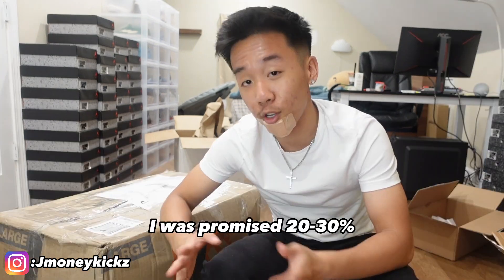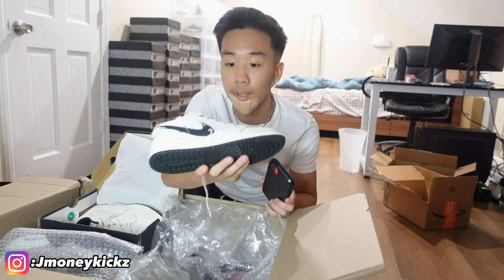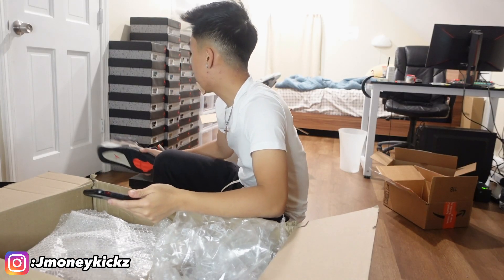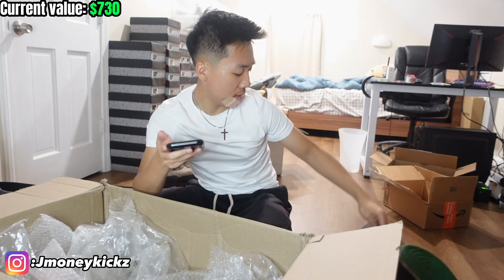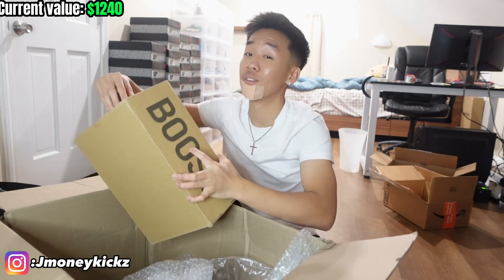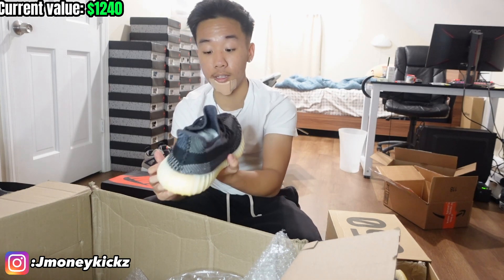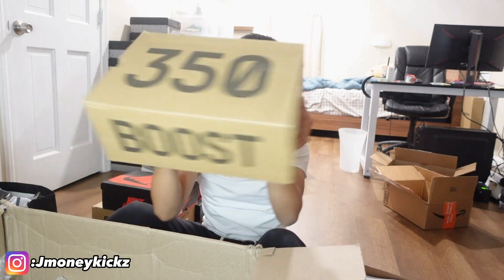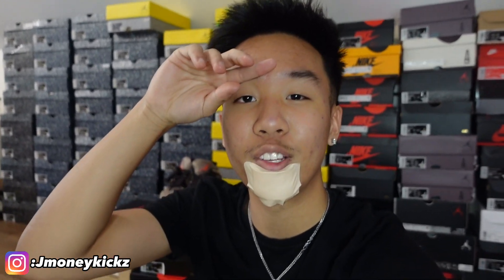UNBOXING A $1500+ SNEAKER MYSTERY BOX!!!! (I GOT SCAMMED...)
In this video, I unboxed a $1500 mystery box that I was promised 20-30% ROI. Of course, this box did not reach the expected return on investment, so I decided to send this back to the seller. Unfortunately, like all the sneaker con mystery boxes that we see, these mystery boxes are just not worth purchasing. If I were you guys, I would be very careful before buying one. The reason why sneaker resellers make mystery boxes are simply to liquidate their old inventory for capital, but most of the time, these boxes do not own up to their value.

Personal Instagram: @iam_jzhao
B.S Instagram: @Jmoneykickz